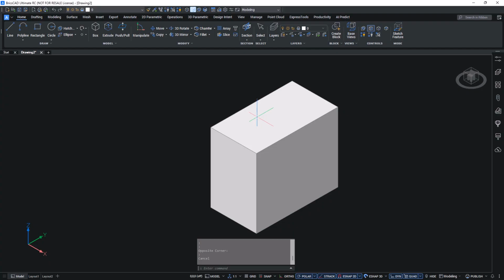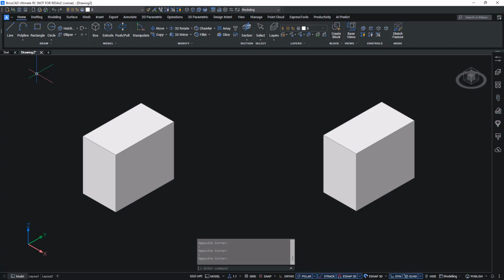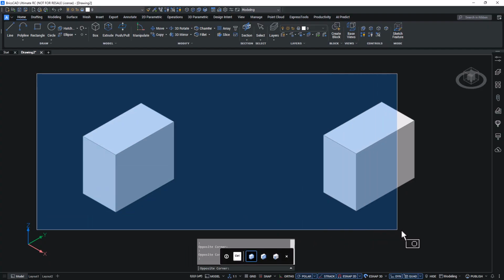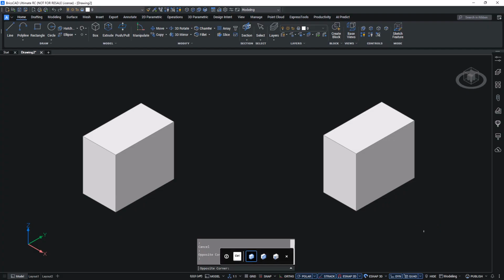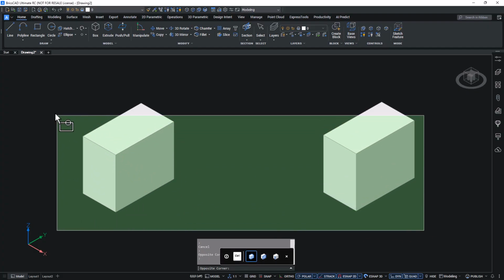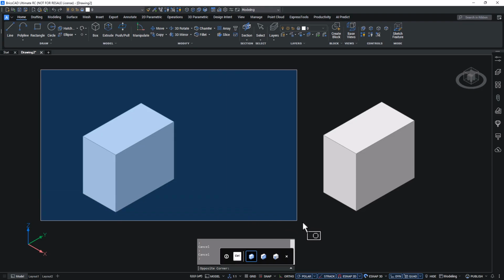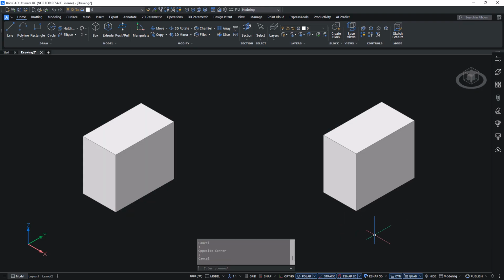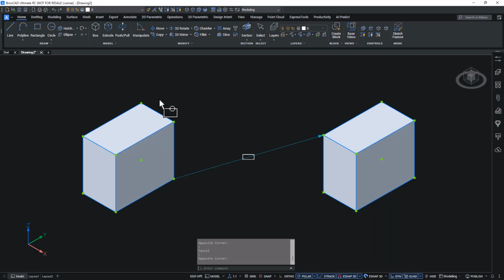Selection modes│Lesson 14/16 |BricsCAD Essentials Course V26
This short lesson covers how to use selection modes in 3D models in BricsCAD – in just 2 minutes!

Want to access the resources used in this video? Enroll in this course via the Bricsys Learning Platform.

When you enroll, you'll have access to our training resources, an ad-free experience, a certificate upon course completion, and the option to opt in for reminders to continue your learning experience.